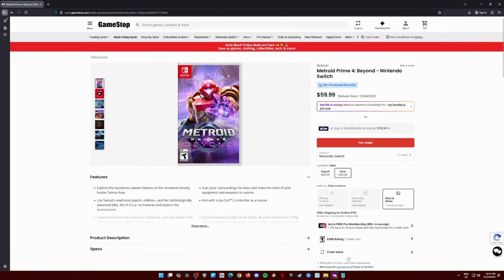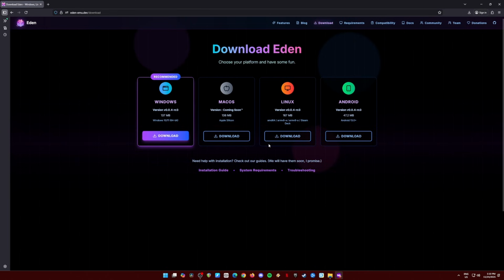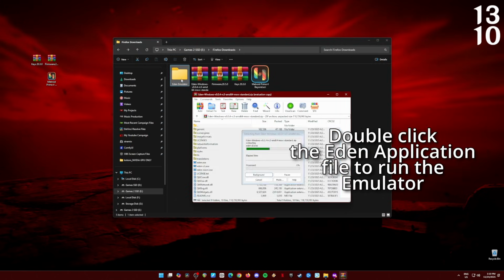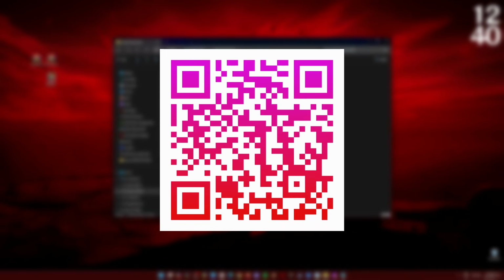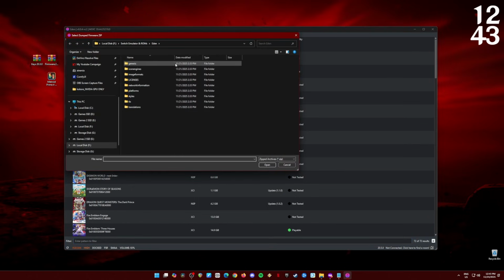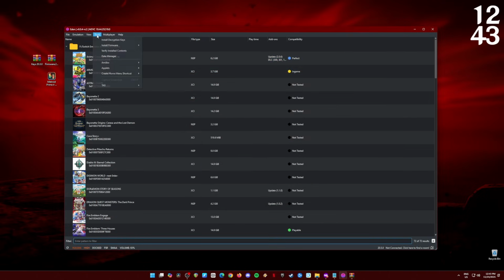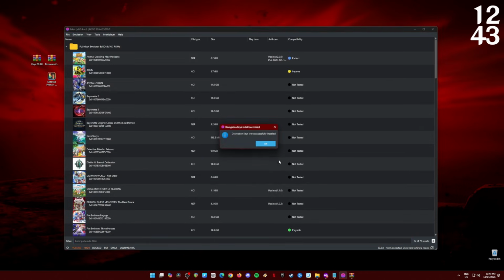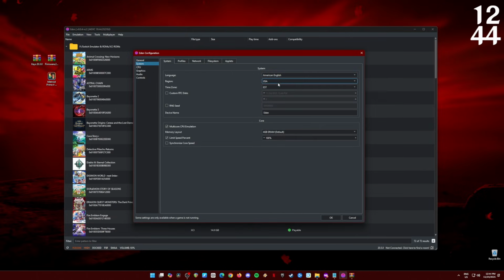How to Install Eden Switch Emulator with Metroid Prime 4 Beyond on PC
A new and fully updated guide on how to install Eden Emulator on PC with Metroid Prime 4: Beyond! Yes, play the latest Metroid Prime game into your PC now! It can be easily done as long as you meet the recommended PC hardware specs. Be sure to watch and follow every step I'll be showing you in this video tutorial. And if you have some issues be sure to leave a comment right down below, so I may answer them.

Eden Emulator System Requirements:
CPU: Recommended: Intel Core i5-11400 / AMD Ryzen 5 3600 / Snapdragon X Plus
GPU Recommended:
NVIDIA GeForce GTX 1660 6GB / AMD Radeon RX 5500 8GB

RAM Recommended: 16GB